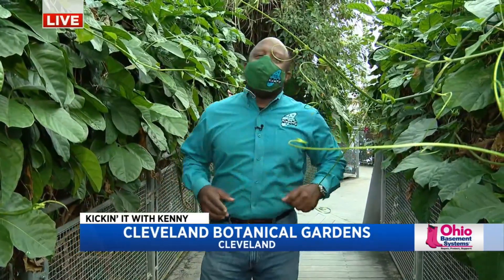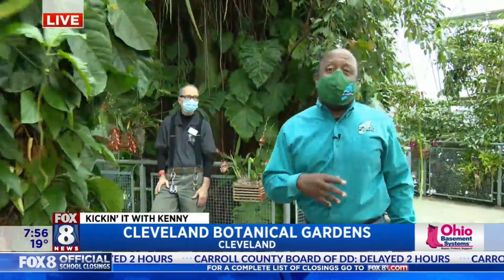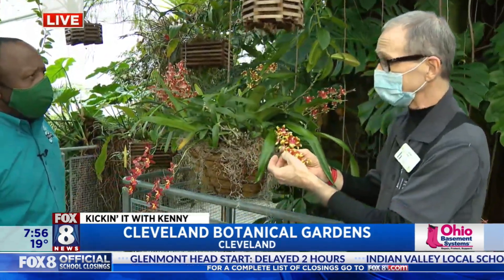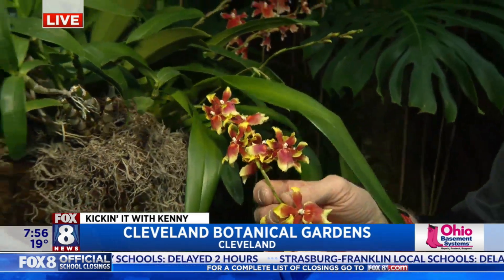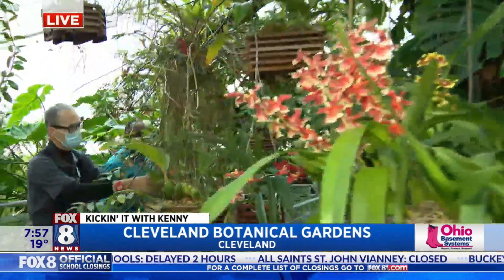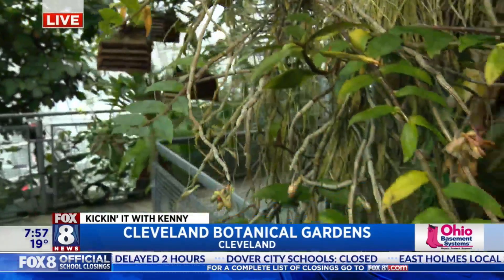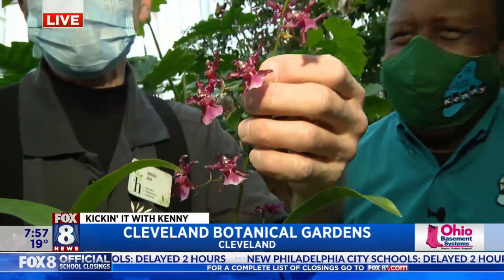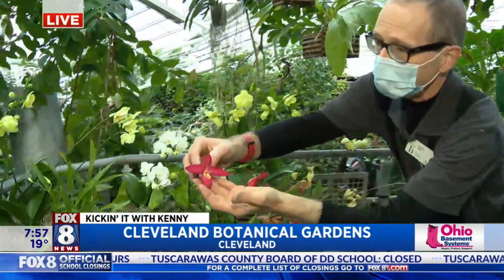Kenny's surrounded by orchids at Cleveland Botanical Garden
Over three thousands orchids will be in bloom at the Cleveland Botanical Garden's 15th annual Orchids Forever experience. Fox 8's Kenny Crumpton got a special preview of what's in store for visitors and he also learned a lot about this ancient and diverse flowering plant. Orchids Forever opens Saturday February 13th and you can learn more on the Cleveland Botanical Garden